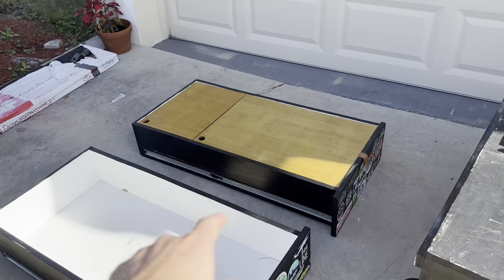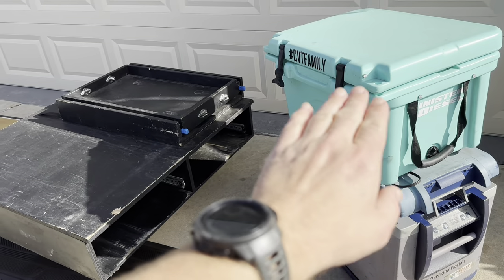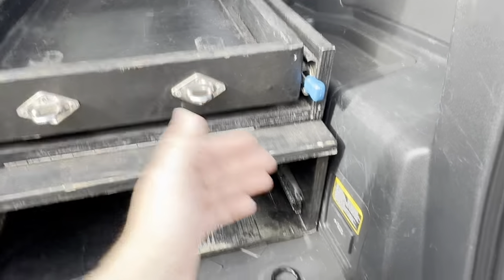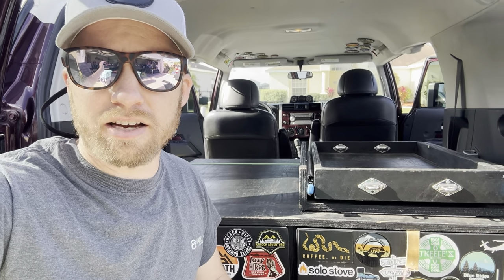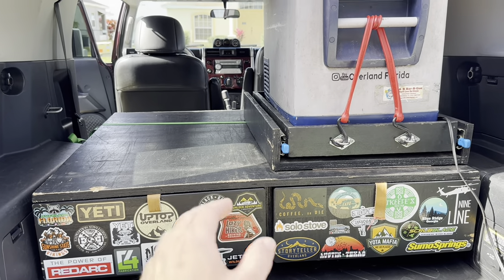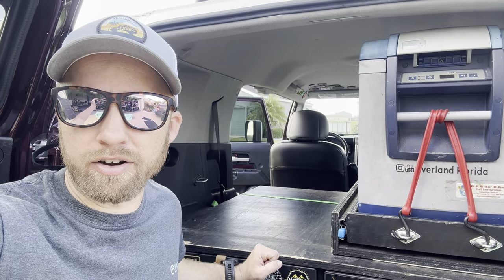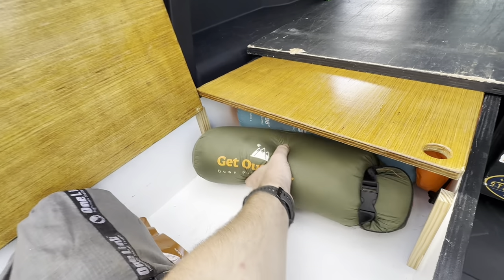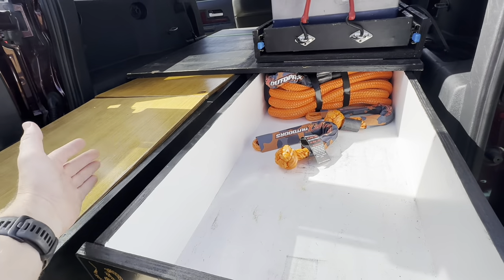Interactive FJ Cruiser Build | Rear Drawers & Fridge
Hey everyone, Kevin here. I figured I’d start a YouTube channel that felt a little more personable as I brought you all along on my adventures. Florida can be a tough state to camp in. I usually camp twice a week from November until March with friends. I still camp through the summer, just not as frequently as other adventures seem to take up the long summer days. I work rotating 12 hour shifts that allow me to have off 14+ days a month. Combine that with my sense of adventure and I'm able to see what the states really have to offer.

Overland Florida Toyota 4Runner t4r Tacoma tundra Jeep Jeep gladiator camping truck camping 3rd gen ford maverick wrangler skottle ikamper Dometic van life